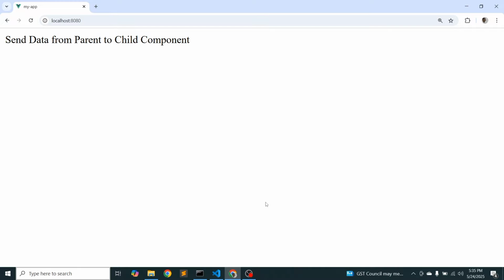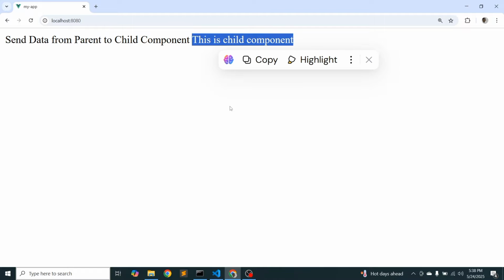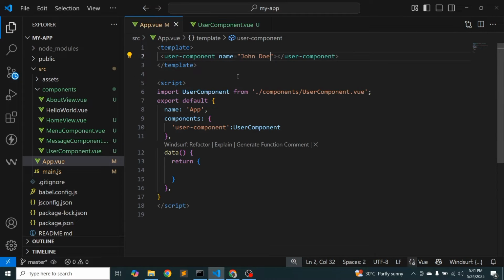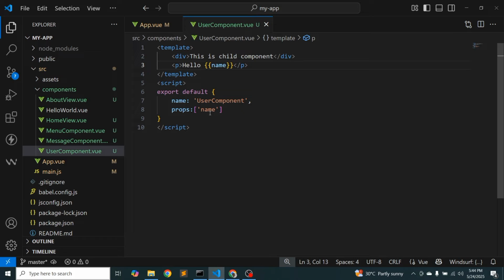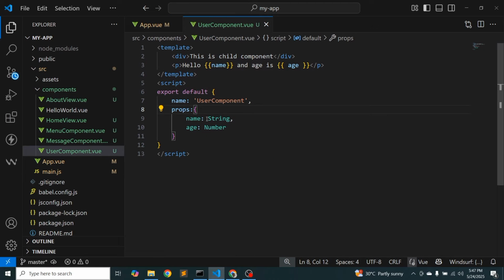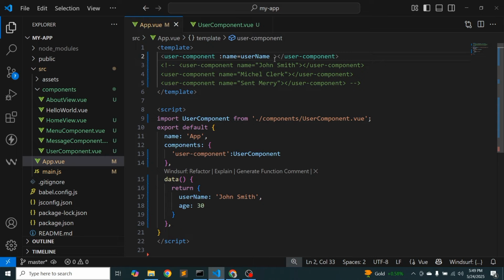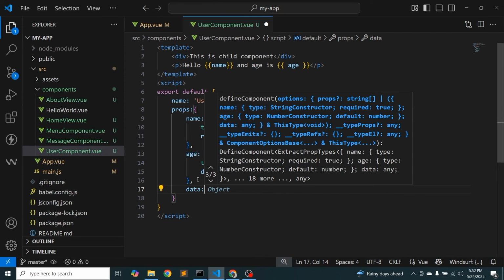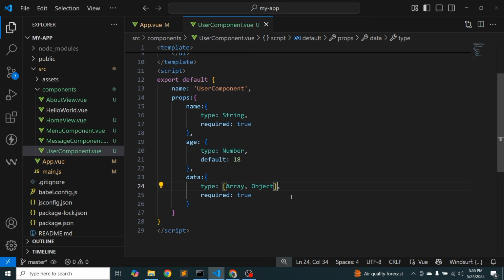Pass Data From Parent To Child Component | Vue JS Props | Complete Vue JS course | Learning Points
How to Pass Data From Parent to Child Component | Vue JS Props | Props Validation | Props options |  Complete Vue JS course | Learning Points

00:00 Introduction
00:30 How to pass data from parent to child
01:03 Create Component
01:48 Load child component from parent
02:55 Create custom tags for component
03:45 Props - Pass data to child component
06:57 Send data dynamically
08:20 Multiple props
09:03 Type restricted props
11:40 Required Props
13:27 Default Props
14:30 Props - Handling Object
18:45 Next Topic